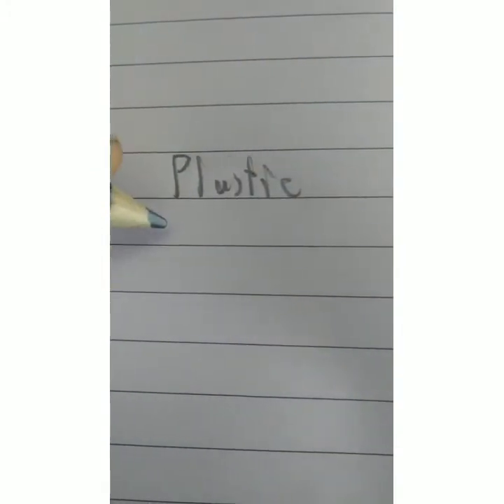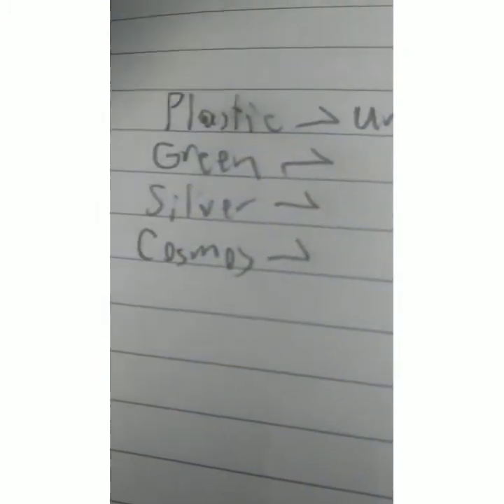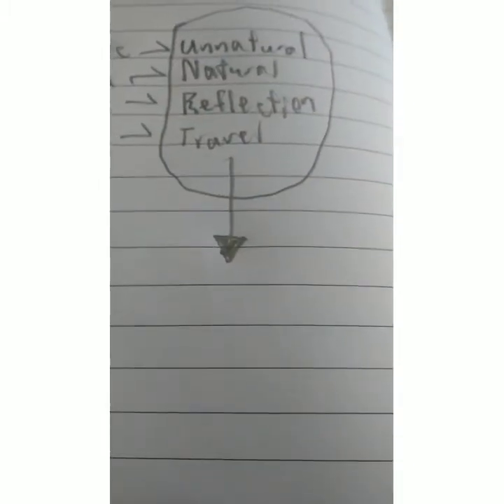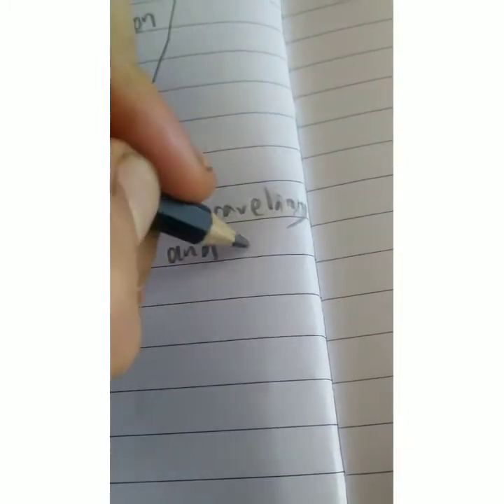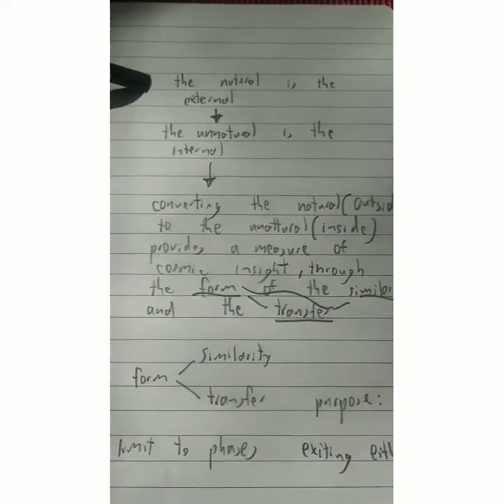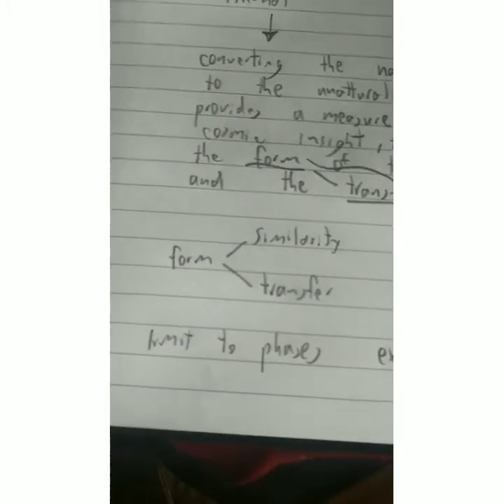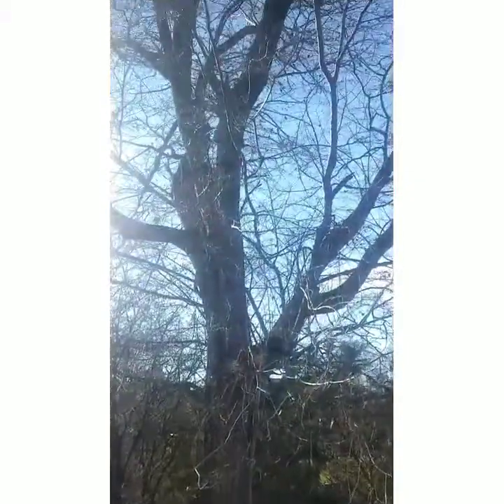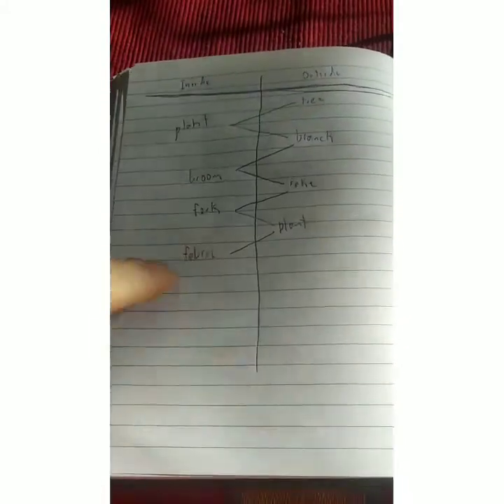An example of a new field.